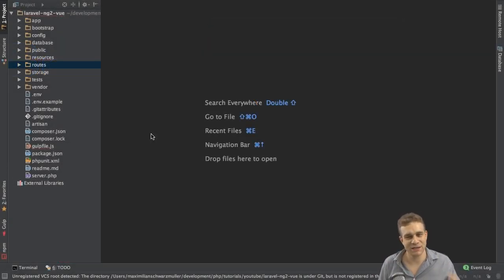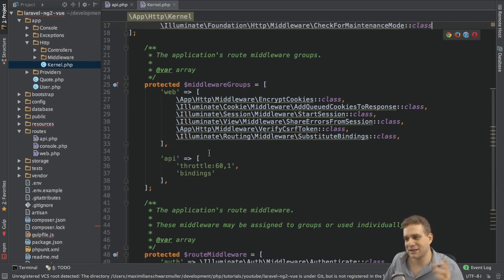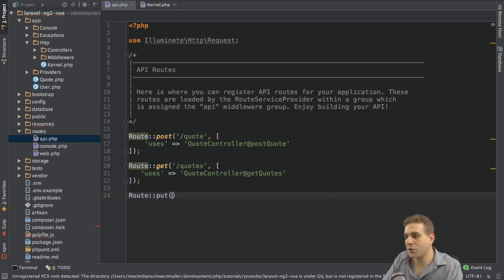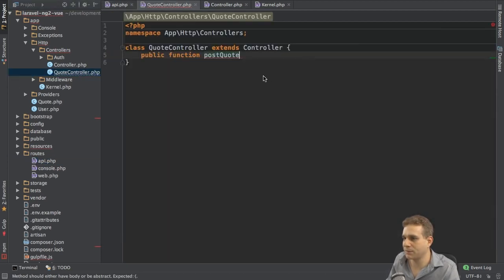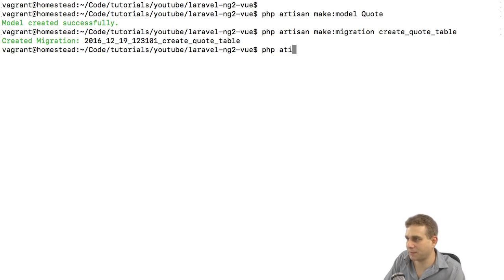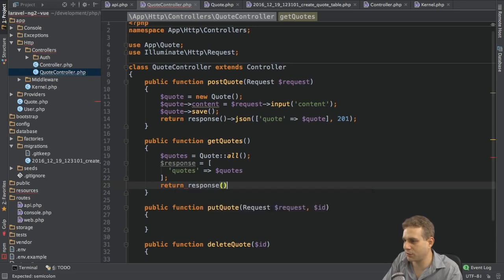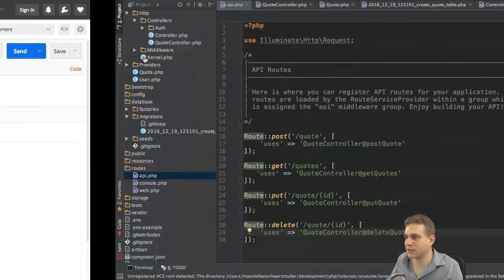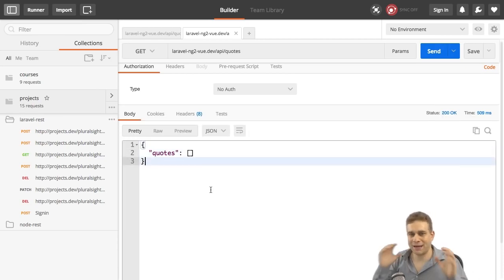BACKEND WITH LARAVEL Laravel + Angular 2 Vue js 2